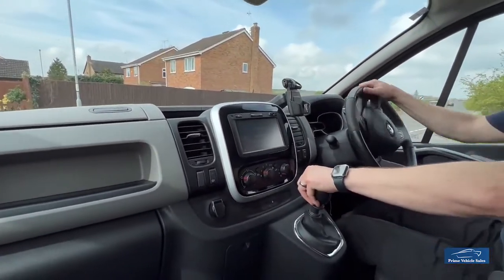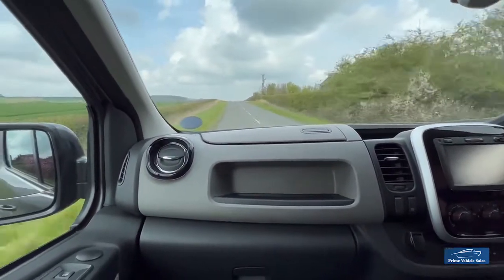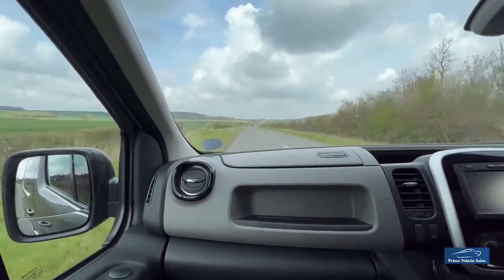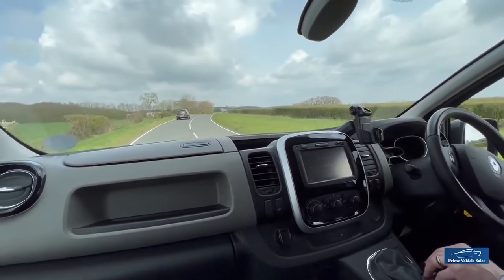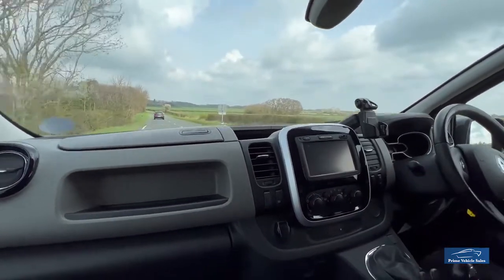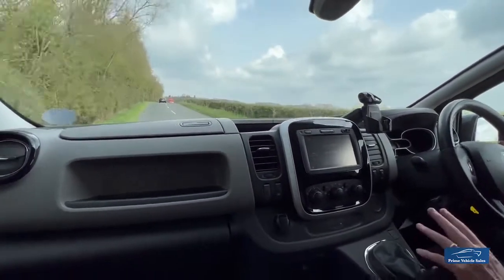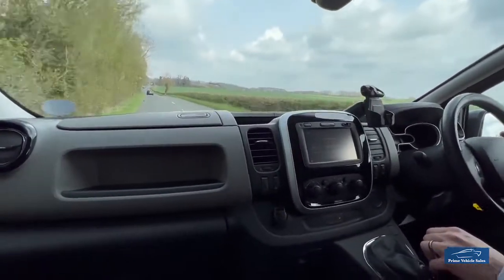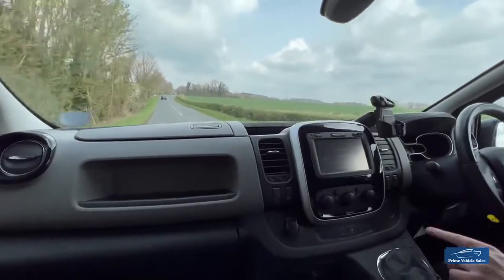2019:19 Renault Trafic 1.6 SL27 Energy Sport PVSsportline Edition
Welcome To Another Of Our PVSsportline Edition Renault Trafic Sport, Oyster Grey, 2 Remote Keys, Full Service History, 1 Company Owner From New, Features Include: 20" Silver Alloy Wheel & Tyre Package (XL Rated For Commercial Use) Front Bumper Splitter, Side Bars, Security Locks, Cruise Control, Air Conditioning, Rear Parking Sensors, DAB Radio.